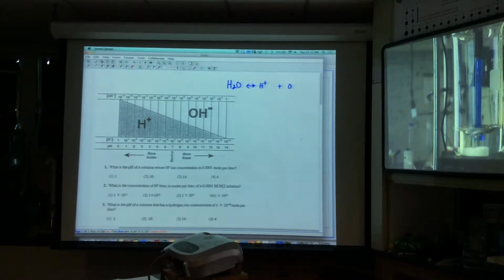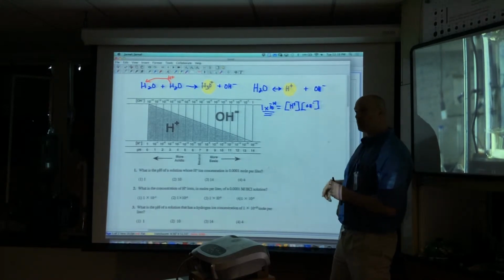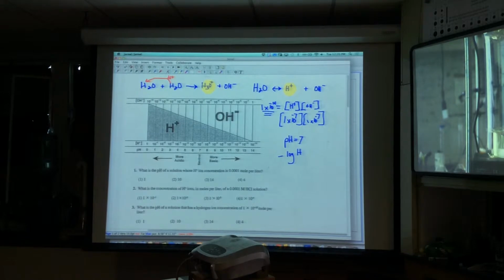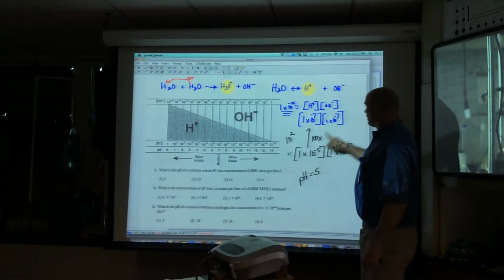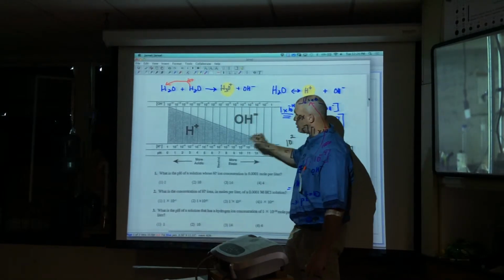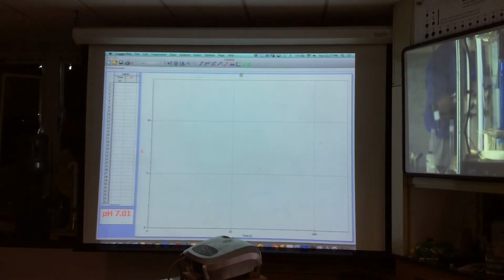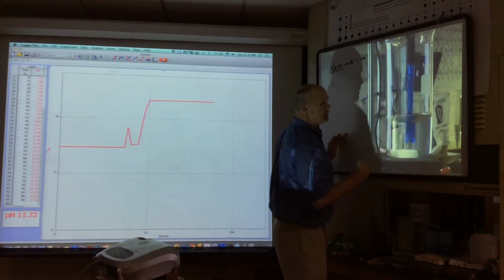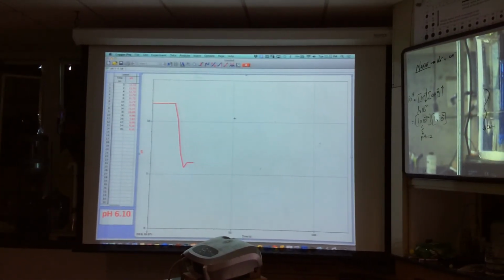Regents Lecture - Intro to pH with ph probe demo